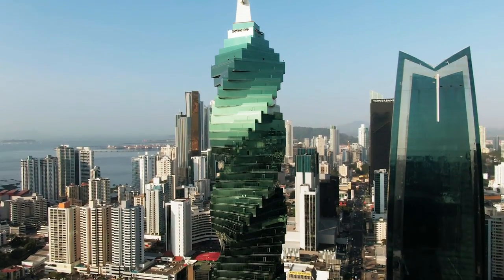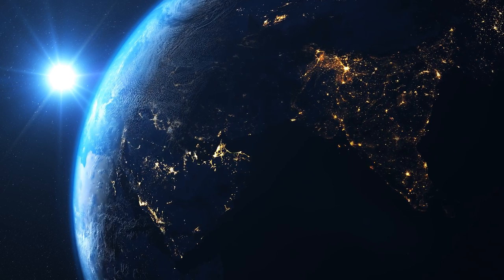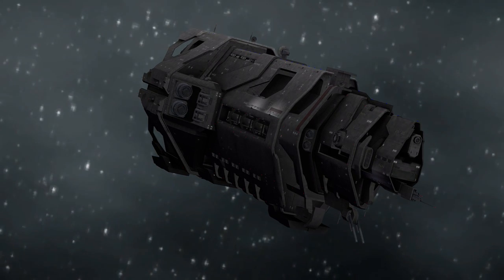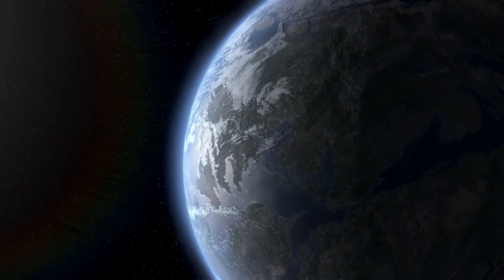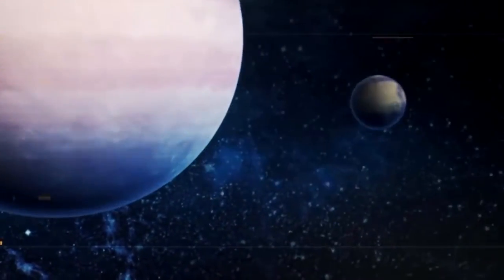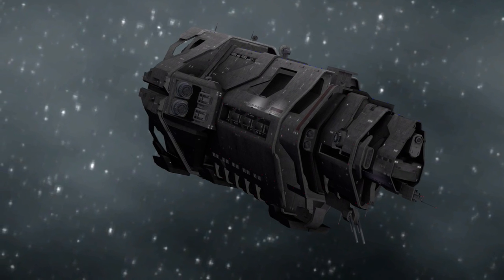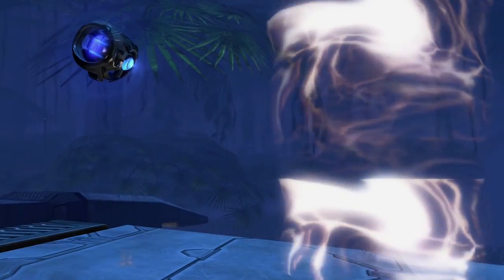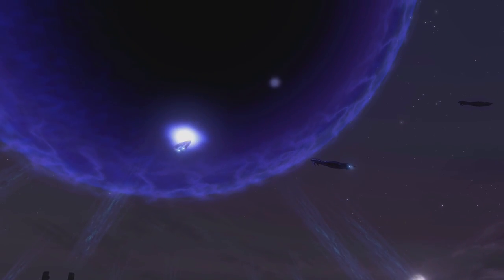How Slipspace Works (Halo Lore)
Today we uncover How Slipspace Works (aka Slipstream Space). Discussing the dangers, technology and physics of the incredibly complex theory of Slipspace.

Chapters:
0:00 - How does Slipspace Work?
0:37 - Origin of Slipspace
2:10 - Wormholes
3:19 - Slipstream Space theory
5:40 - Dangers of Slipspace (Safe Slipspace Entry Point)
7:35 - Covenant Slipspace technology
8:00 - Forerunner Slipspace technology
8:38 - Slipspace Reconciliation